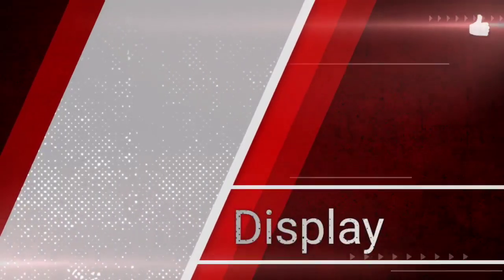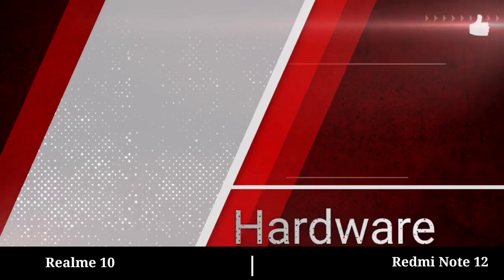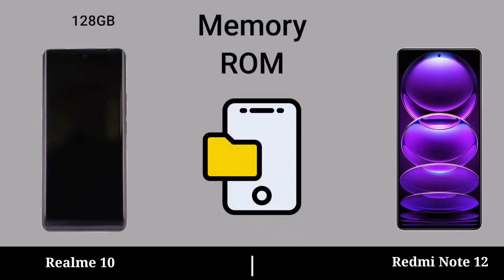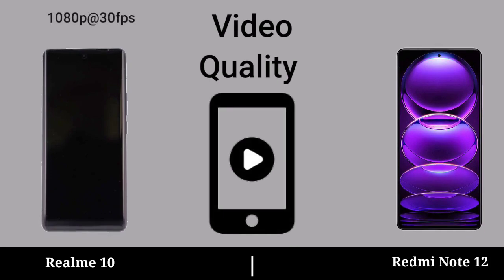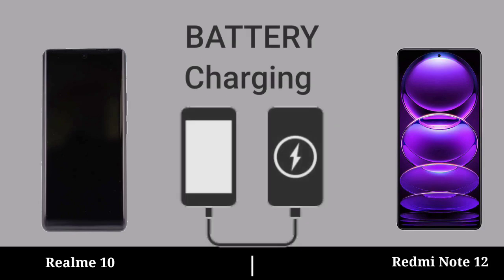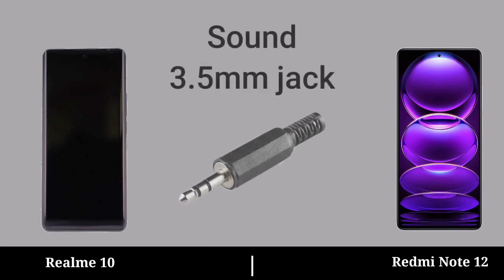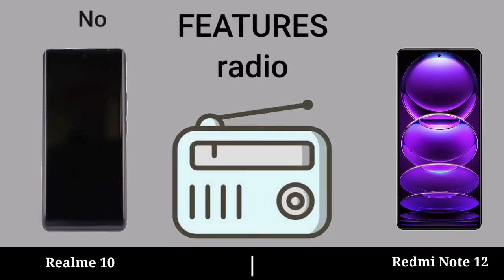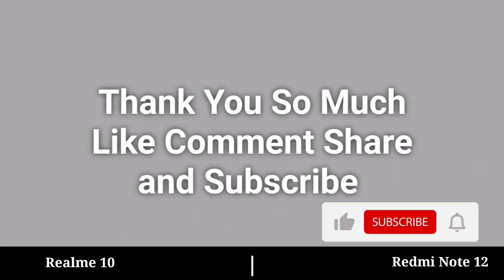Realme 10 vs Redmi Note 12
Realme 10 vs Redmi Note 12 || Redmi Note 12 vs Realme 10 mobile phone review comparison video.

realme10 vs redminote12 || realme10 vs redminote12